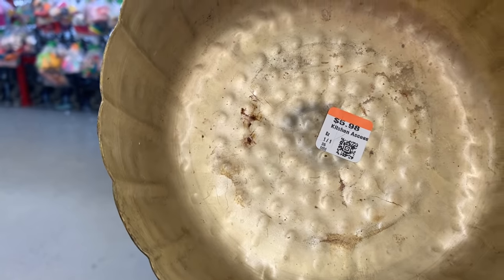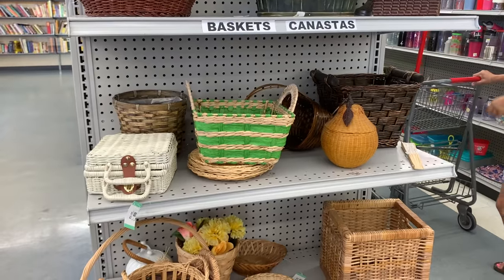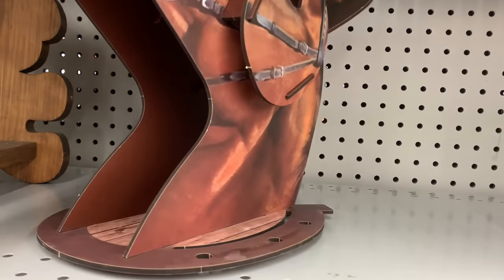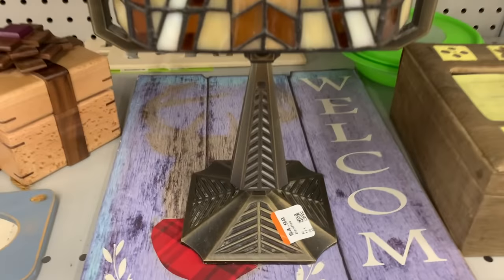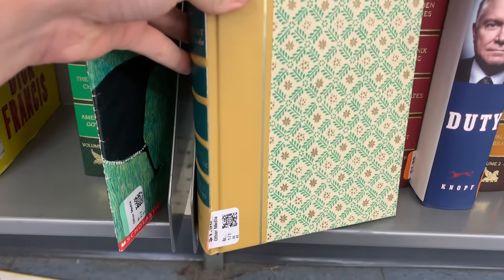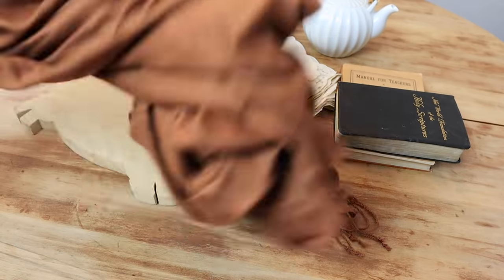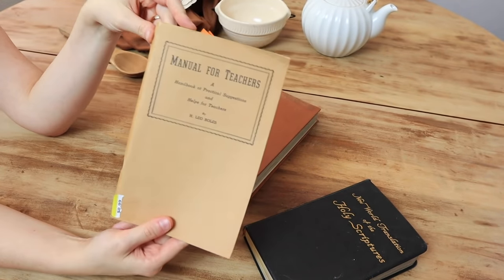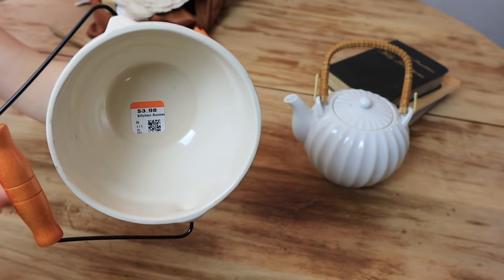THRIFT SHOPPING FOR COTTAGE DECOR & THRIFT HAUL | Fall Decor and Vintage Cottage Decor Finds!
In today's video I am thrift shopping for fall and cottage decor!

Hi — I’m Danielle, Thanks for stopping by my channel! Here you will find tons of thrifting content (thrift hauls, thrift with me's, home tours, thrift flips, styling) centered around vintage & farmhouse decor, so be sure to SUBSCRIBE & turn on notifications so you don't miss out!